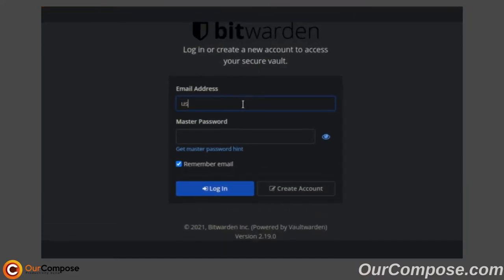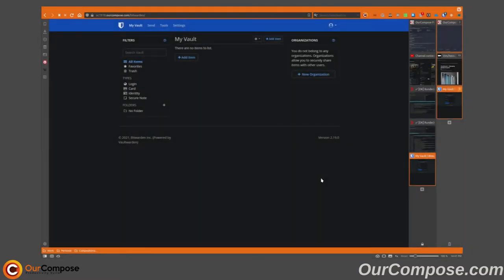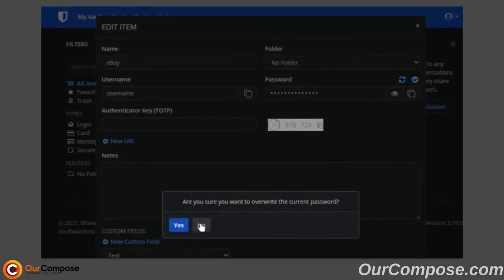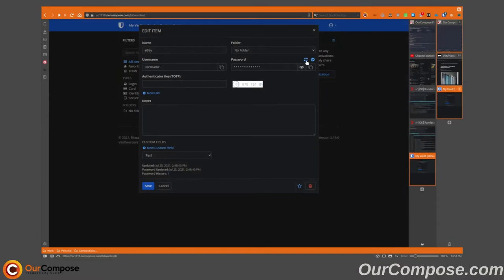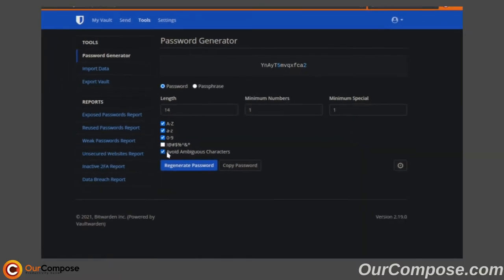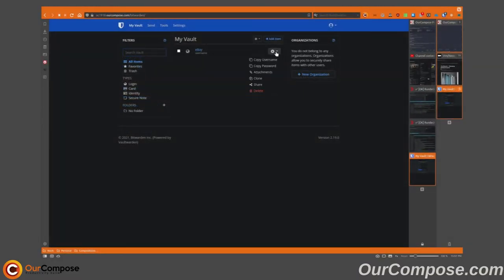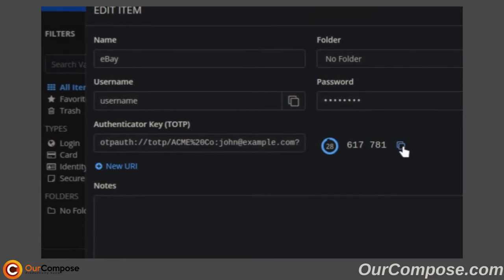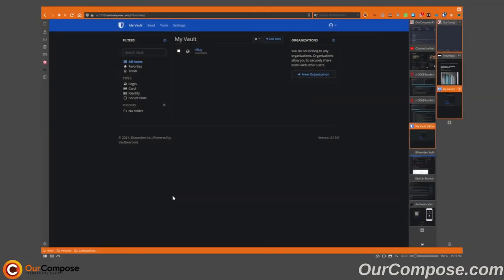OurCompose Integration Sessions - Bitwarden Features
Perhaps you've never used a password manager before. Perhaps you haven't even heard of what defensive security experts classify as one of the top 5 things that you can do to protect yourself from a cyberattack. If so, we're going to change that, today.